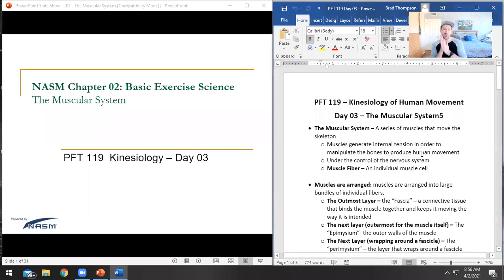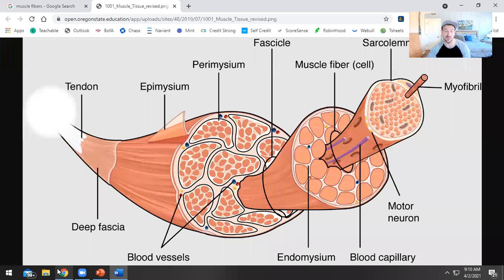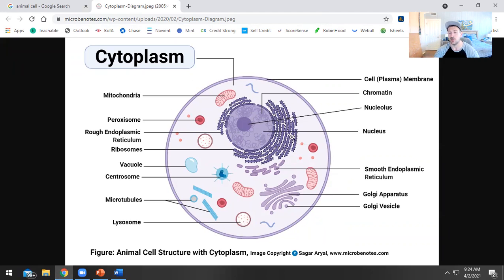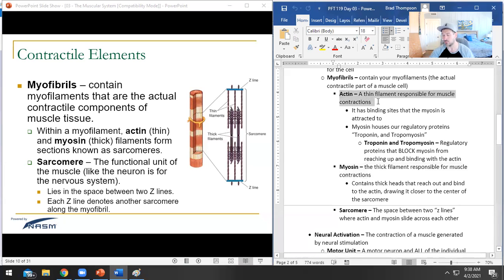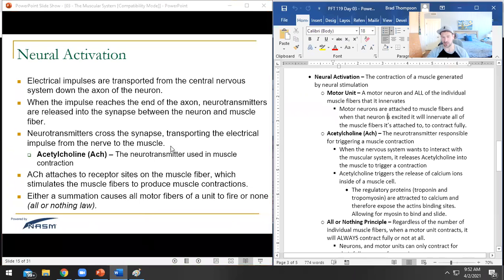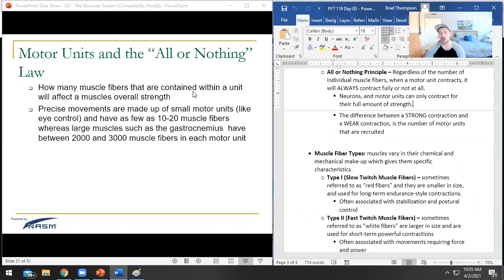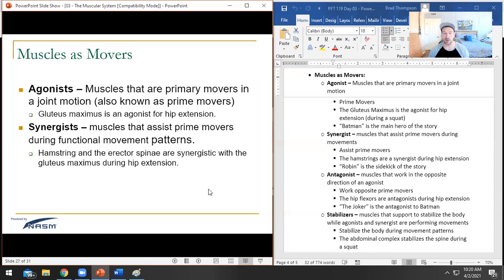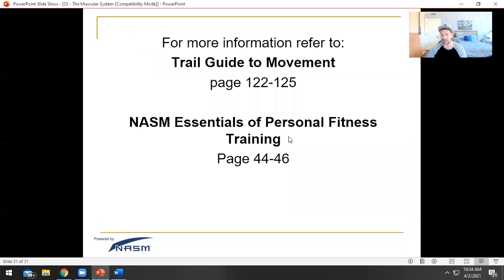PFT 119 (Kinesiology of Human Movement) Day 03 - The Muscular System